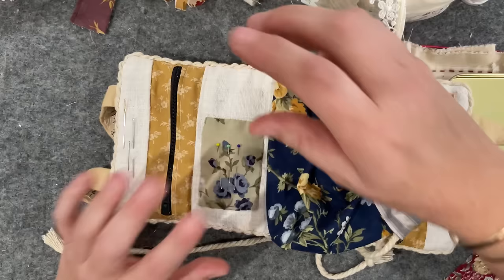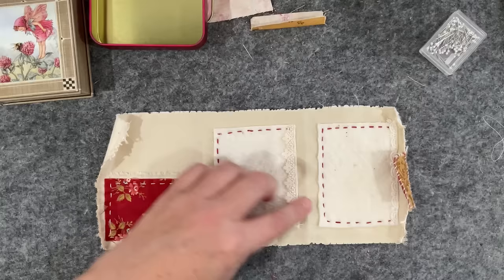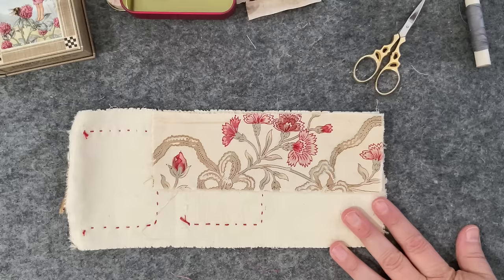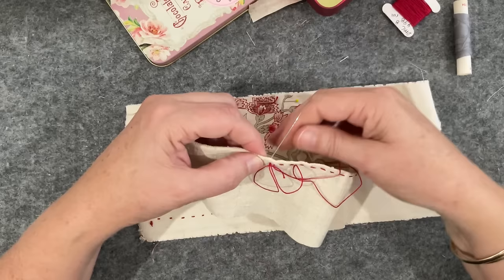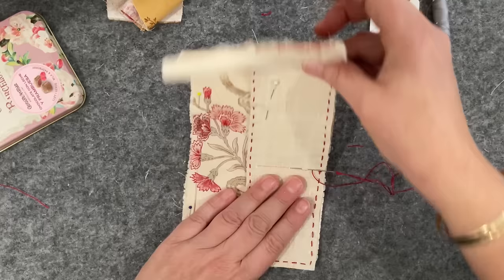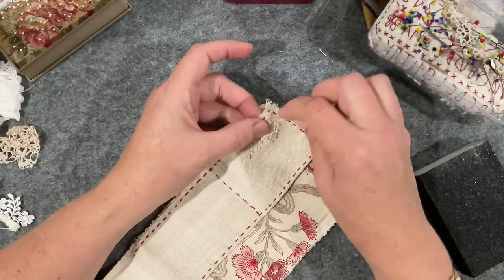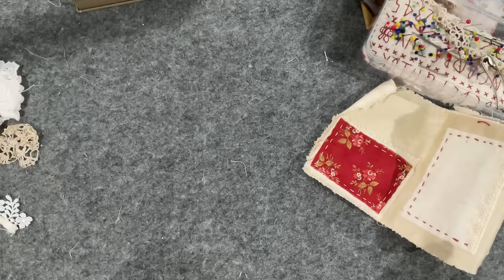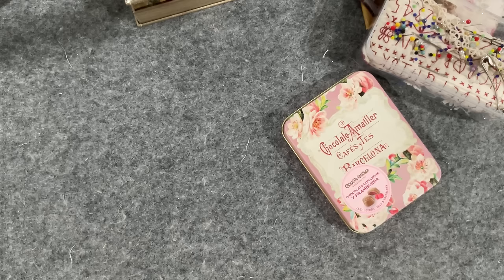Part 60 Hussif or Sewing Roll or Housewife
Thanks for joining me as I play some more with the March prompt Hussif in a box.. a tin box

Im adding a little pin cushion toJennifers Boro inspired sewing caddy pattern .. as often seen in her videos … below is a link to her channel and if you wish to purchase her pattern you can via her email address below…

Jennifer Clouston’s Channel

The Pattern is available directly from Jennifer purchased via her email

This is the video where she shows us more detail about the bag.